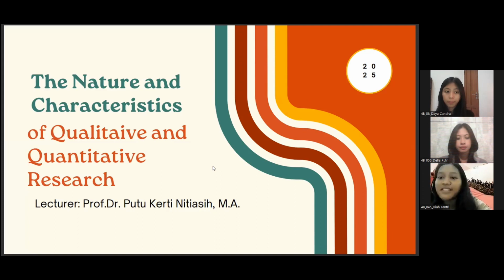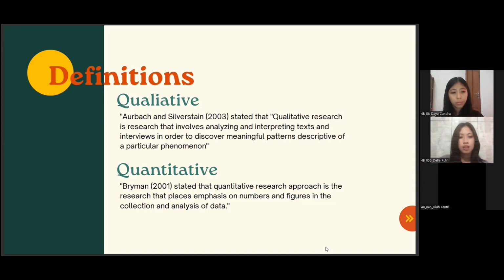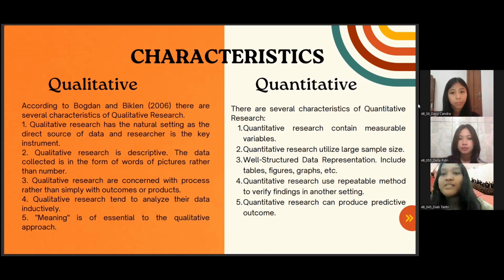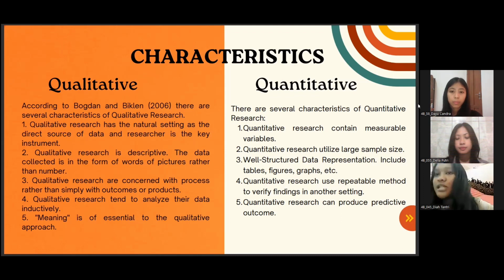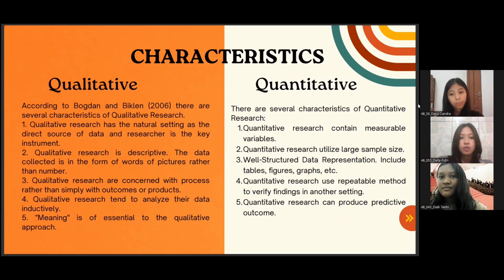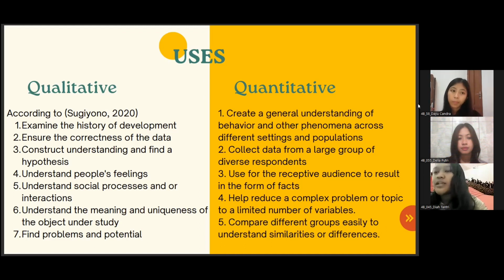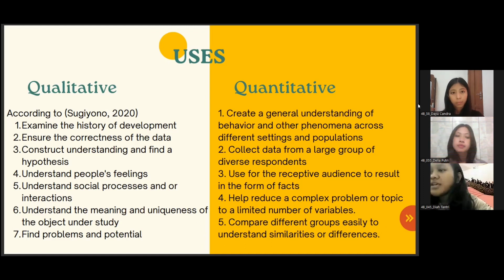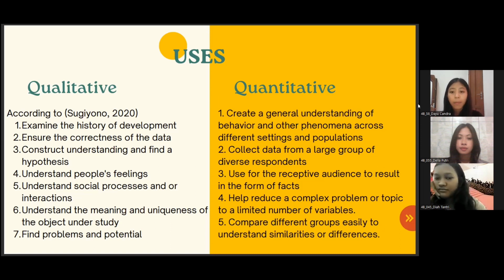Qualitative and Quantitative Research Method